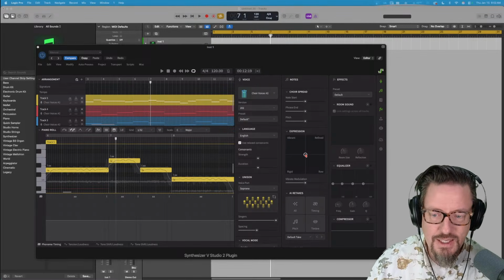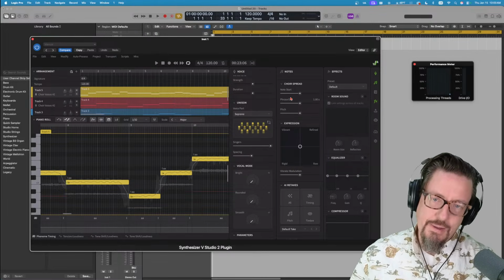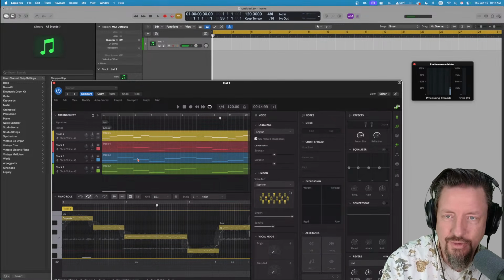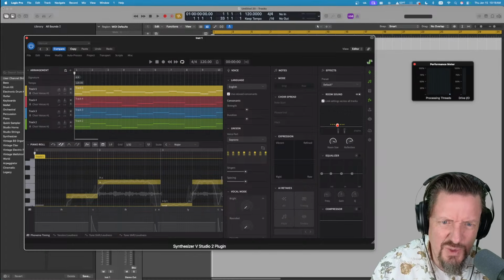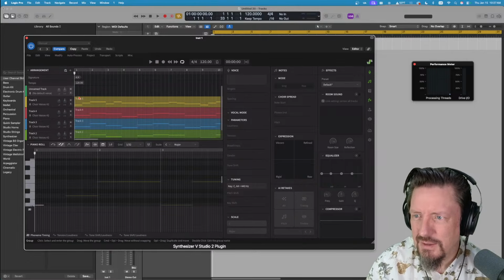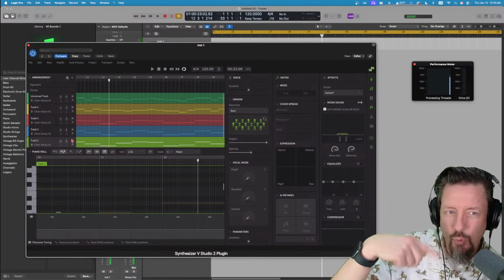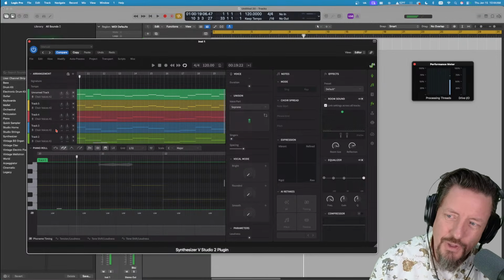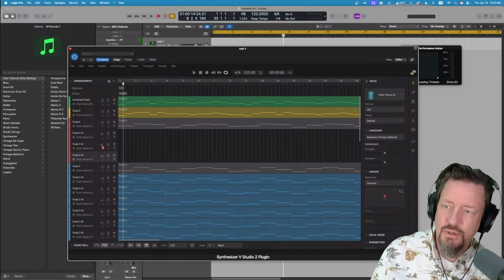Synthesizer V Introduces Choirs!!! (Dreamtonics) | Livestream + Q&A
Finally!